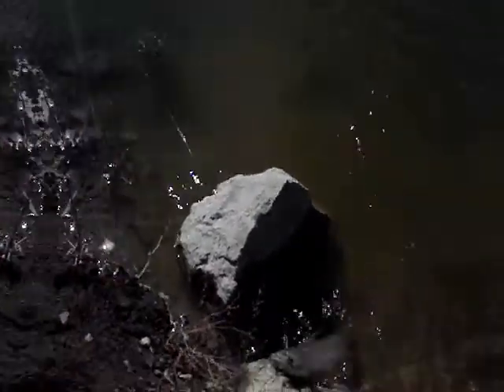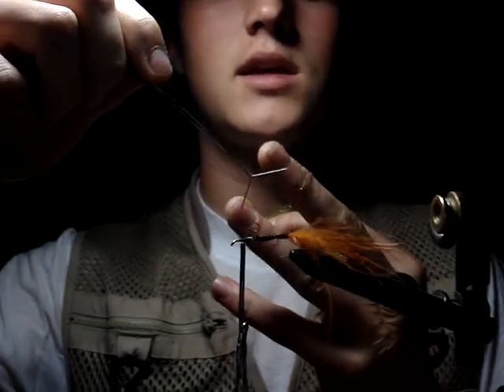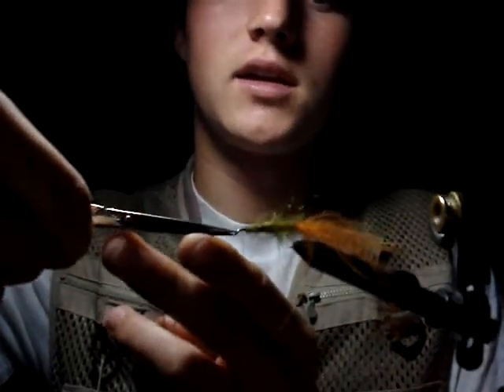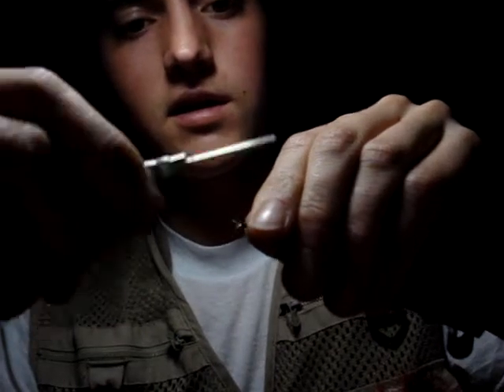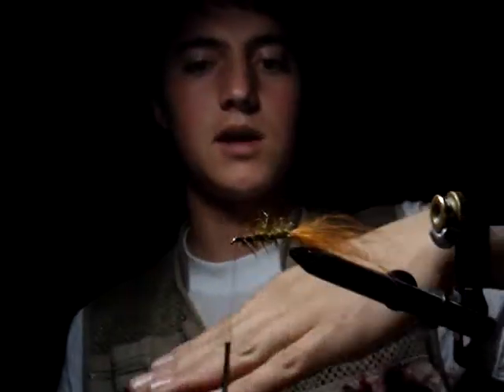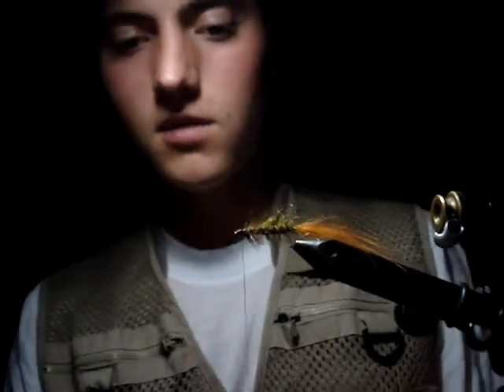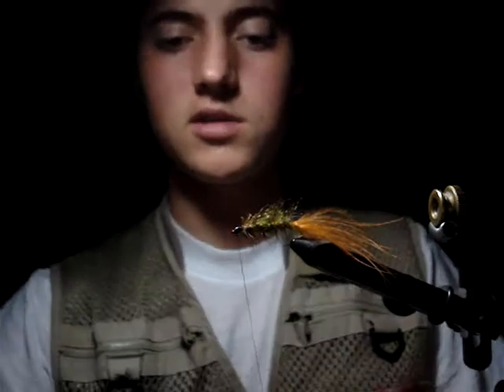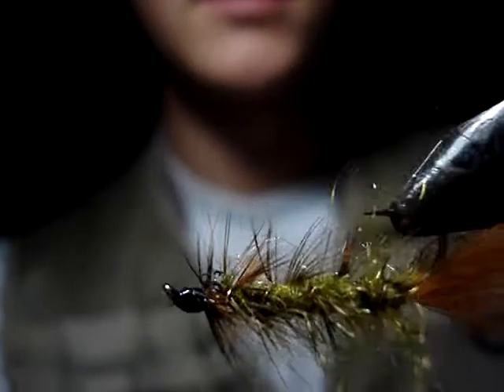Fly Tying a seal bugger (tutorial with Trev Part 2)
Part II, in this section of video we finish This seal bugger invented by Denny Rickards.